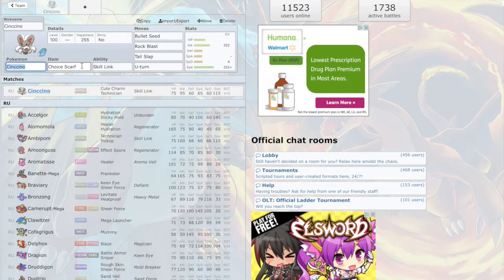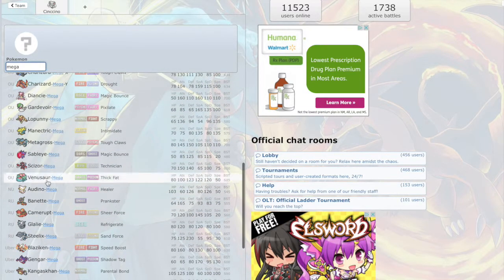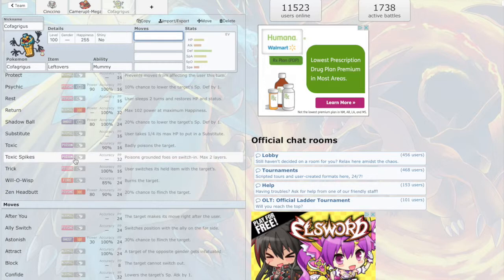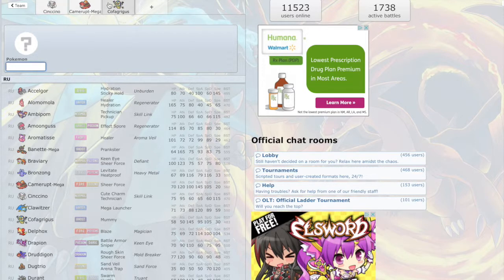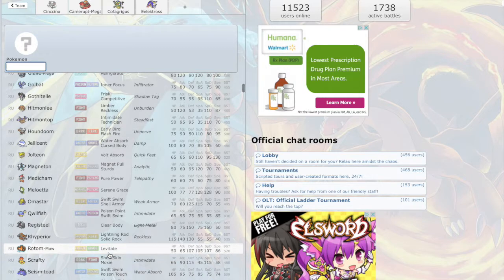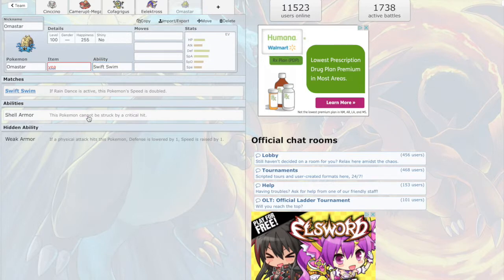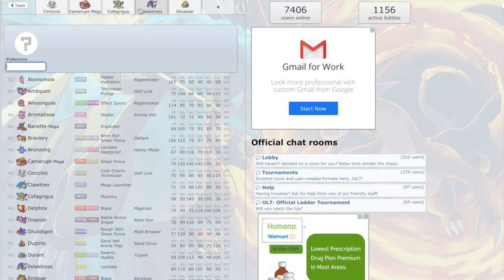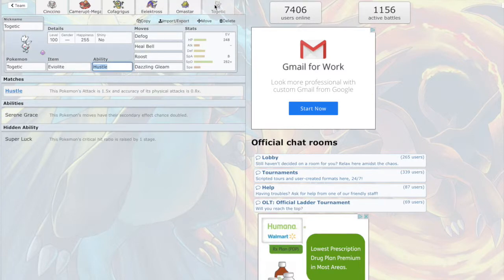Pokemon Showdown Teambuilder (RU): EP 2 Scarf Mouse thing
This is my team builder series where I will be creating teams to battle with on pokemon showdown.